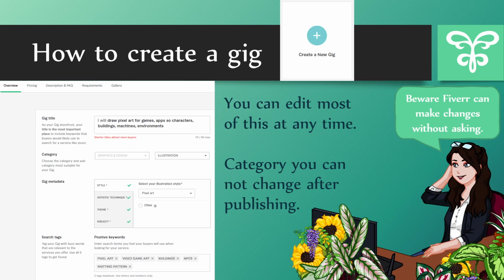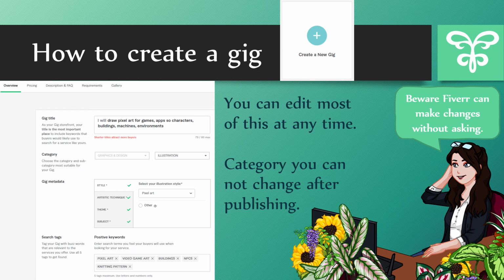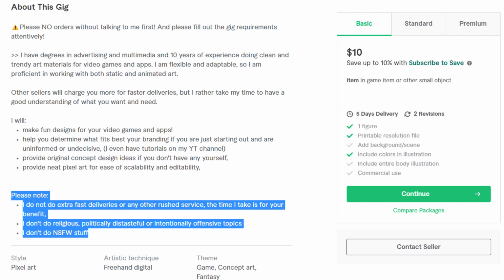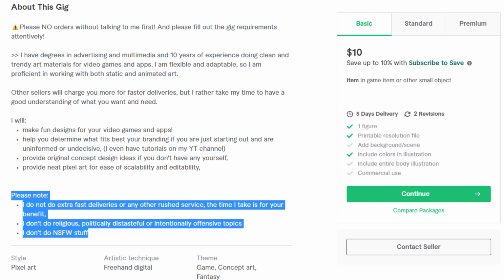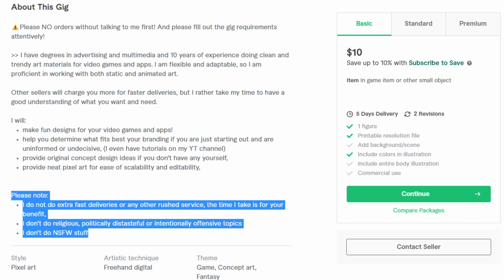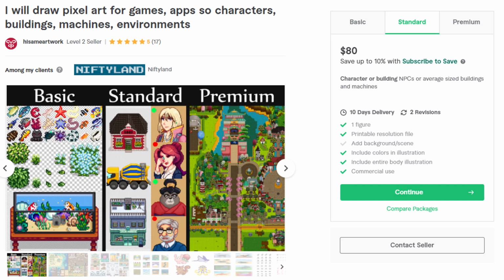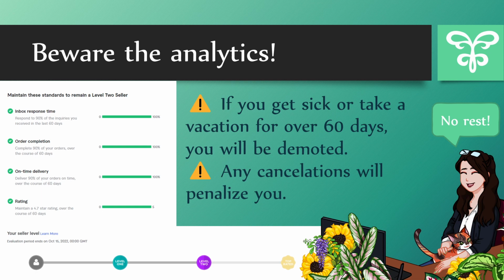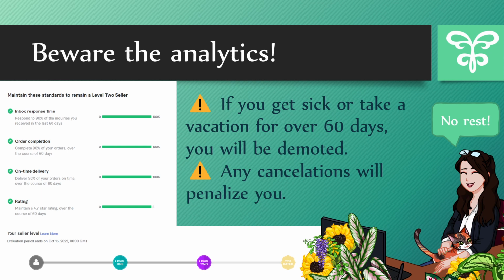💸Fiverr explained | Freelancer platform how to